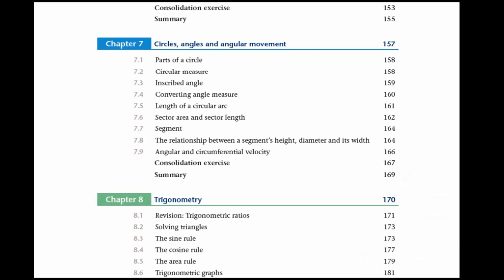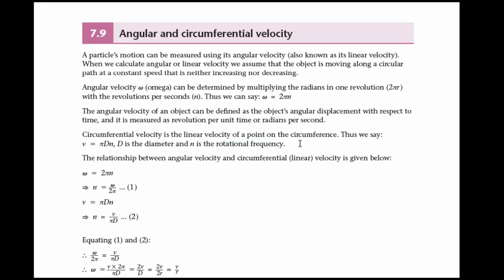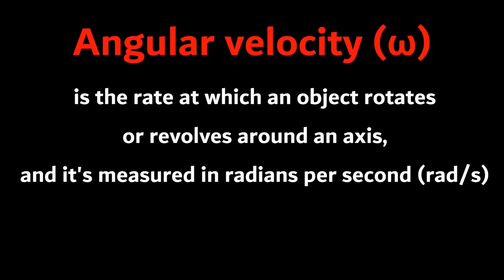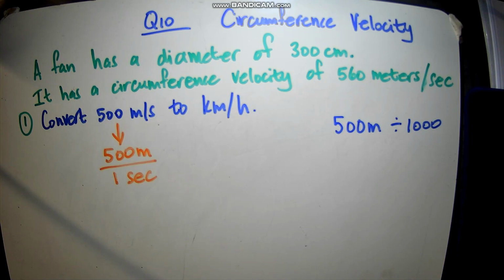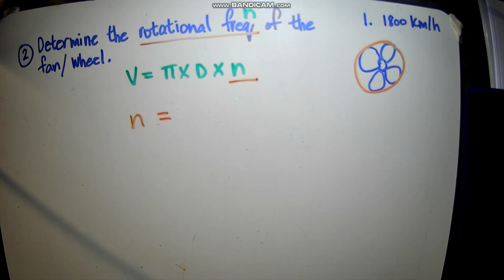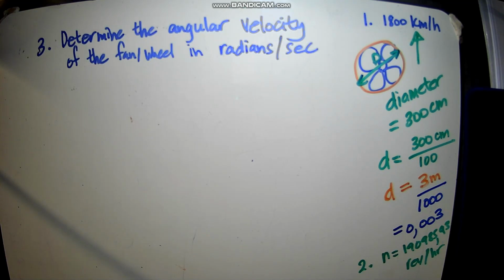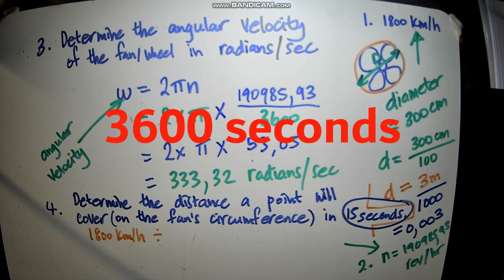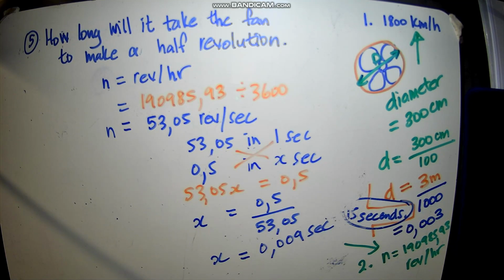Angular velocity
Typical type question in exams